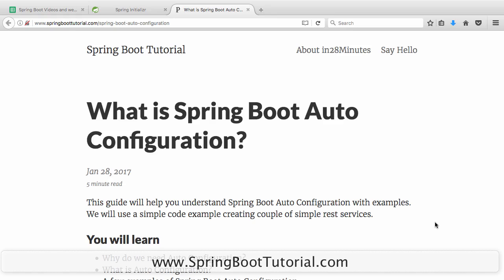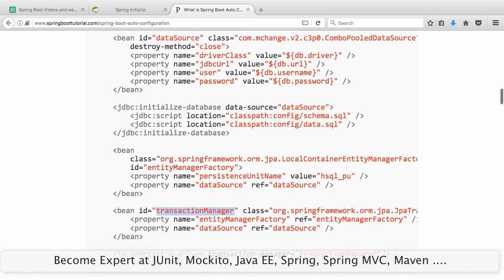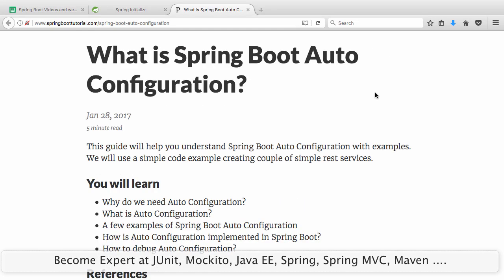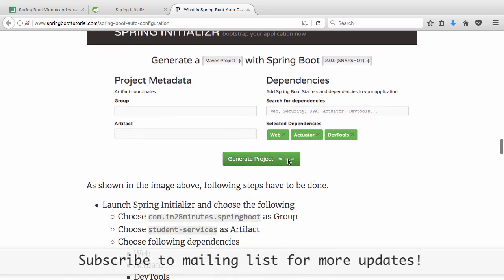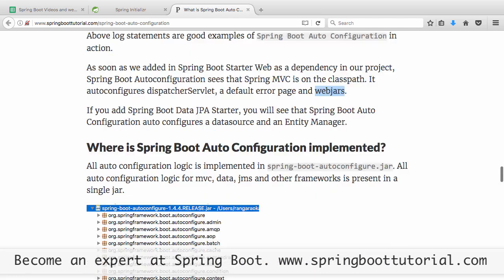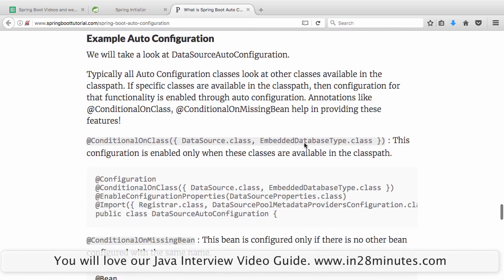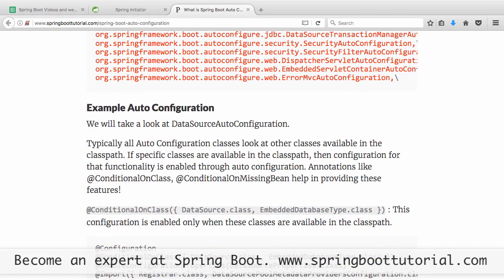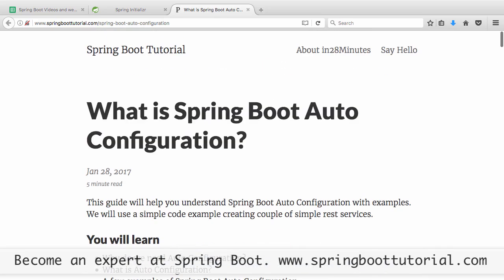Spring Boot Auto Configuration - Understand The Magic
Our Top 10 Courses
30+ Courses. 500,000+ Learners. Amazing Reviews.

Understand Spring Boot Auto Configuration.
Why do we need Auto Configuration?
What is Auto Configuration?
A few examples of Spring Boot Auto Configuration
How is Auto Configuration implemented in Spring Boot?
How to debug Auto Configuration?
Spring Boot looks at a) Frameworks available on the CLASSPATH b) Existing configuration for the application. Based on these, Spring Boot provides basic configuration needed to configure the application with these frameworks. This is called Auto Configuration.